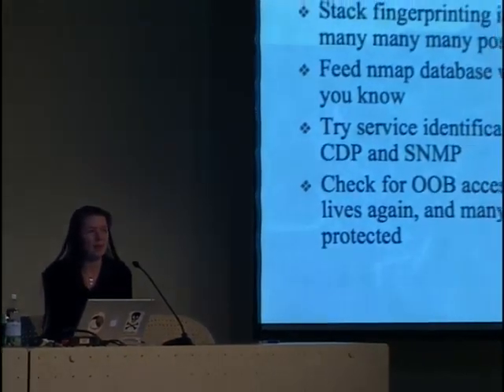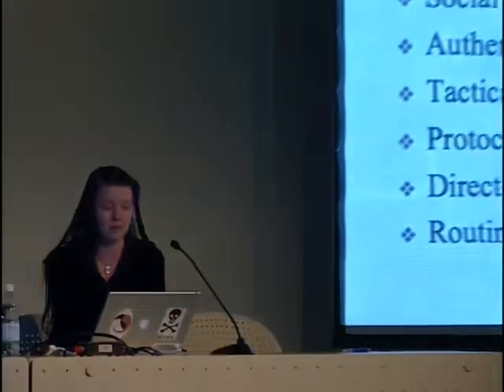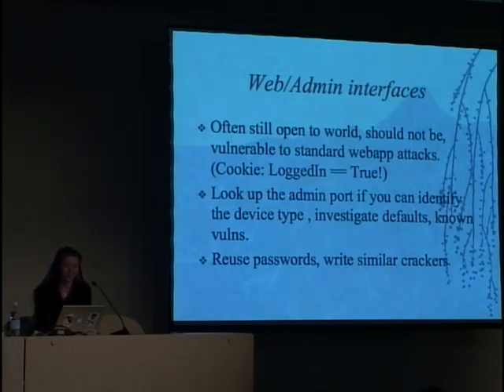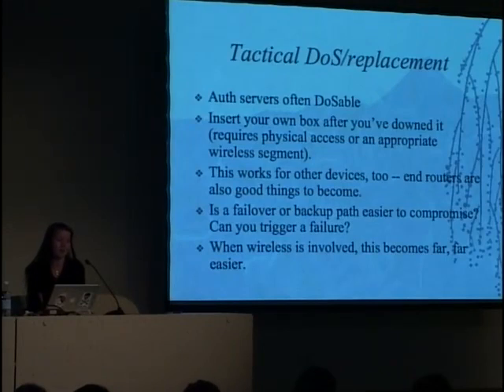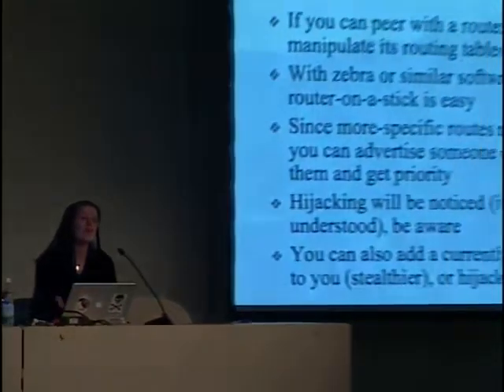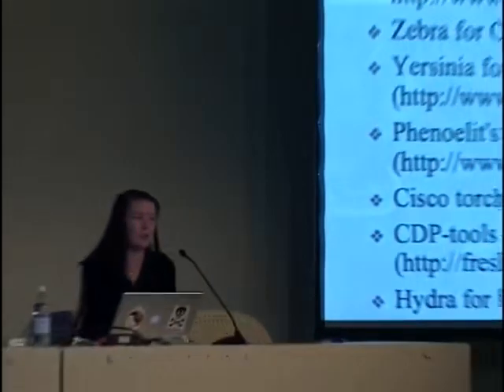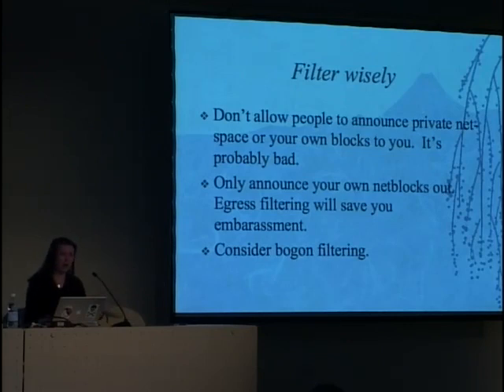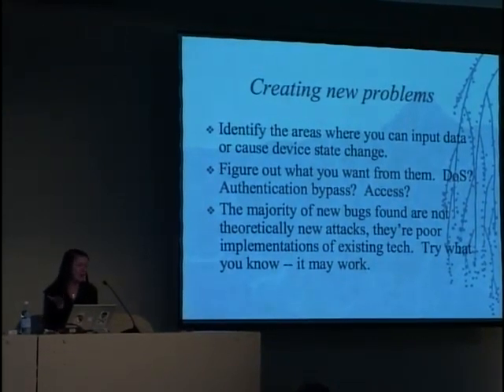23C3 2006 eng router and infrastructure hacking